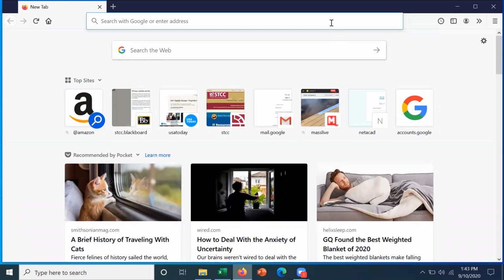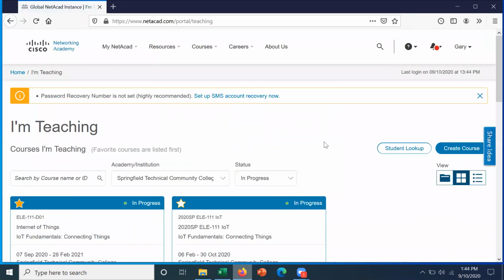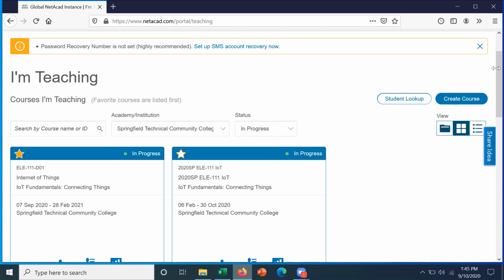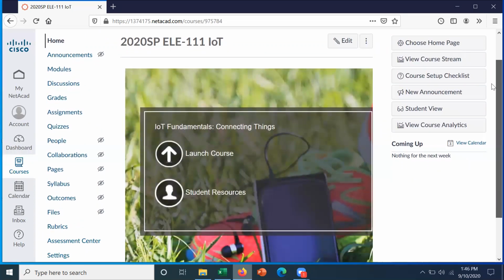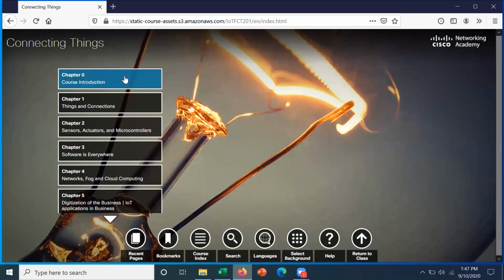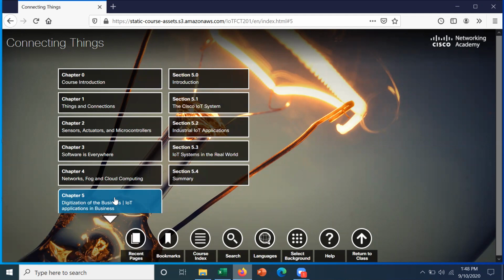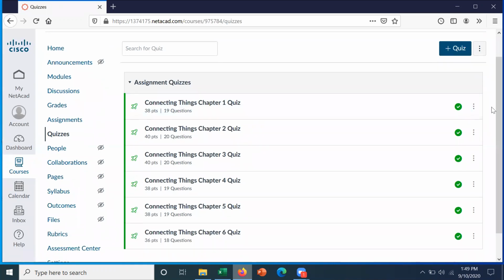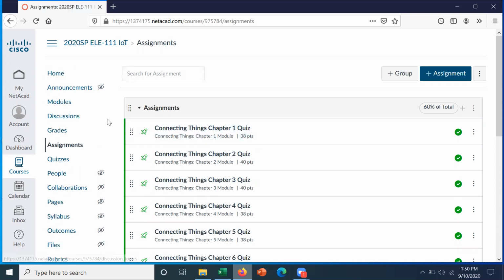ELE-111 Internet of Things - STCC Fall 2020 - Week #1 - Video #2 Netacad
This is a short video about access an IoT course on netacad